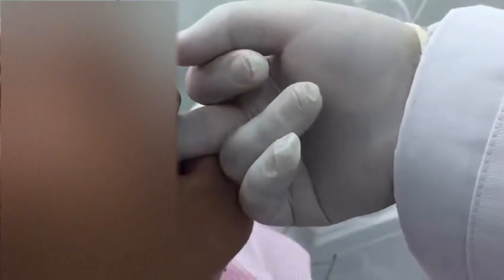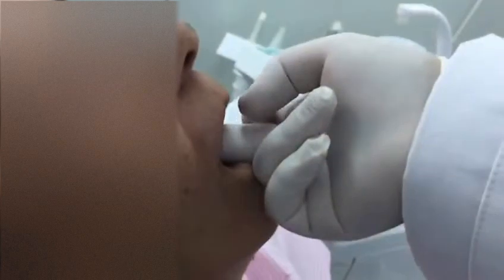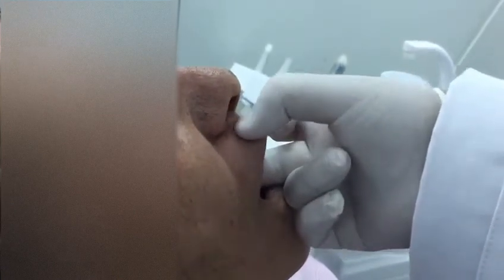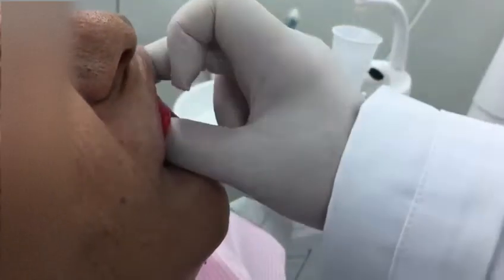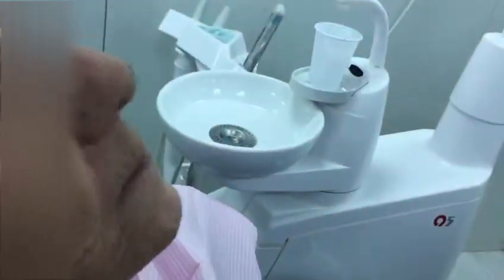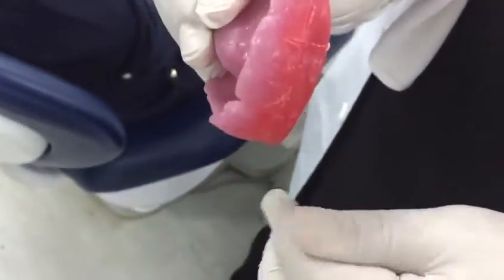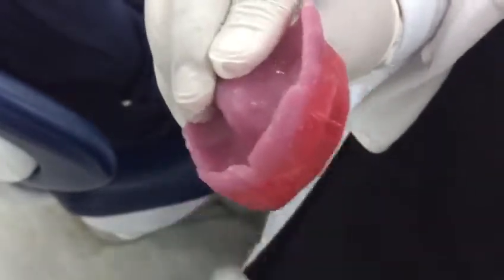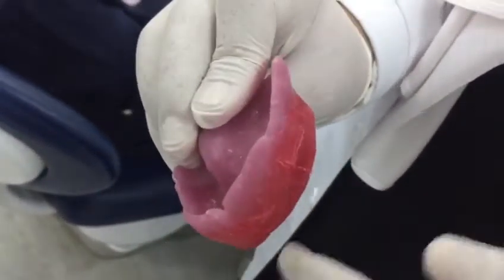Visit 3: A Buldge under the nose